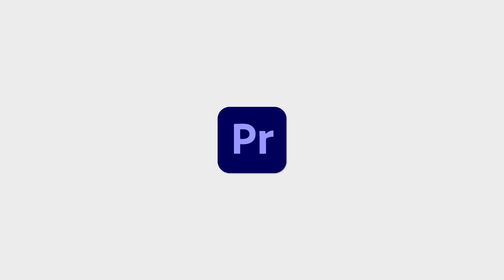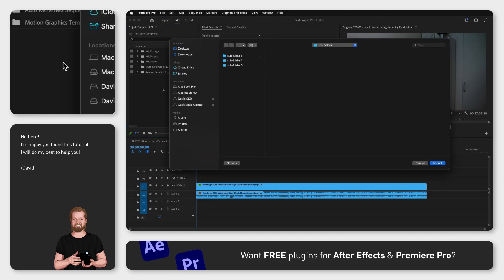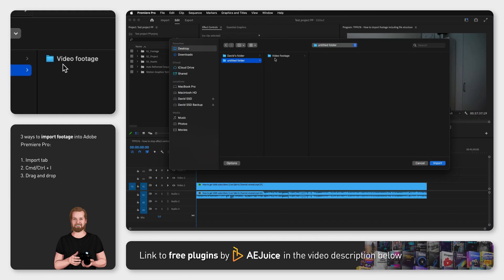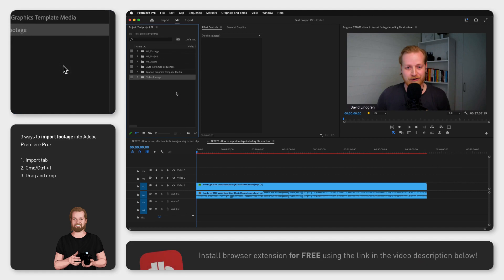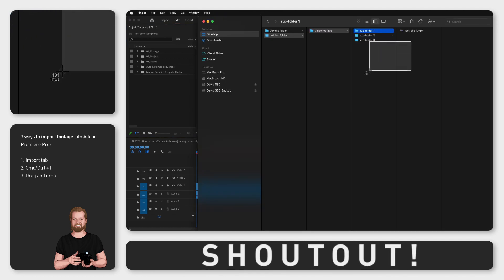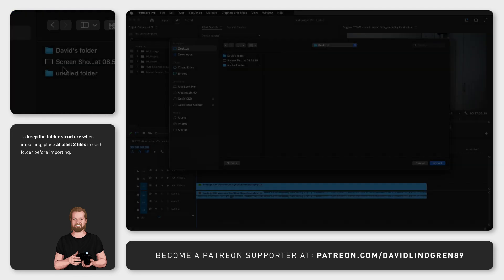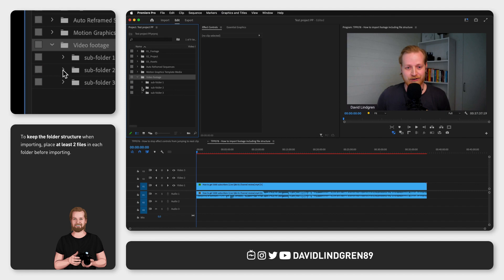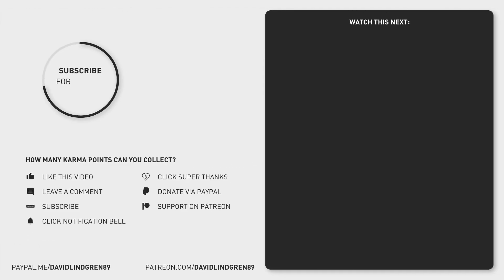How to import footage including file structure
There are multiple ways of importing files into Adobe Premiere Pro. You can use the "Import" tab at the top, click the keyboard shortcut "Cmd + I" or you can simply drag and drop a folder or file into the "Project window".
But there is a problem here.

If you want to import a folder structure where some folders might be empty or only contain single files, it will only import the actual files but not always the folders. Unless there are at least 2 files in that folder.

Therefore, if you want to import a folder structure, just take a screenshot (or any other file) and then copy and paste that file twice into each folder.
Then, you import the "parent folder" into Premiere Pro, and then you simply go into each sub-folder and delete the files you added.

That way you've imported the folder structure into Premiere Pro.

For more time-saving tutorials, click the link at the end screen of this video or check out the playlist containing all my tutorials.